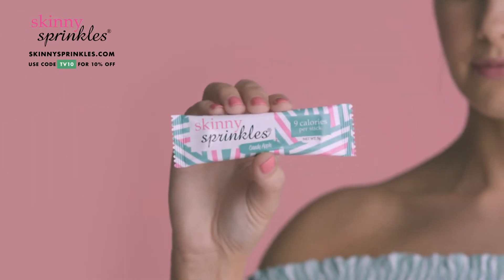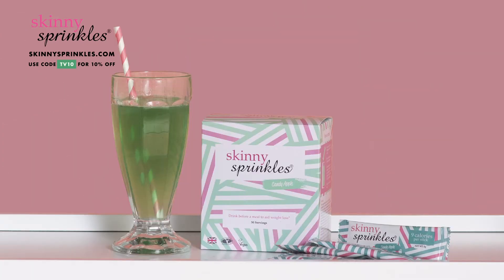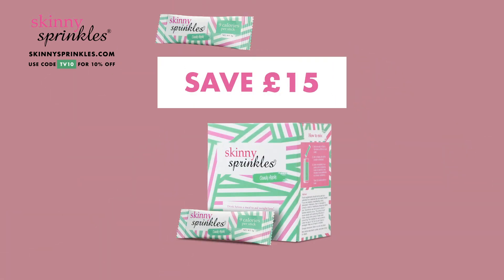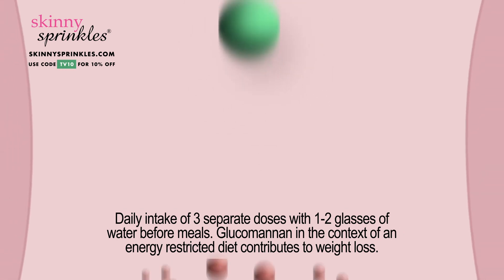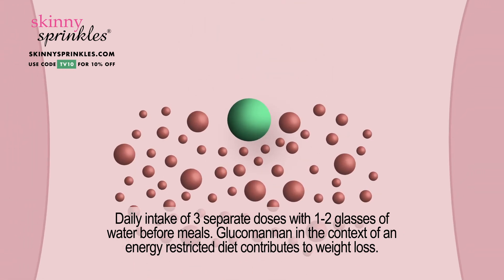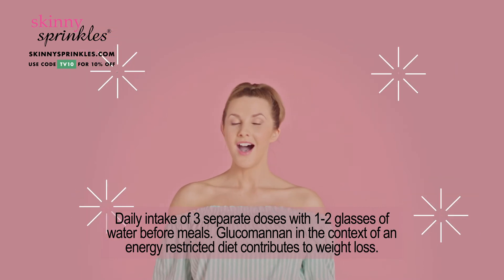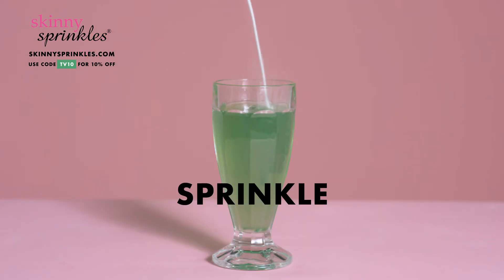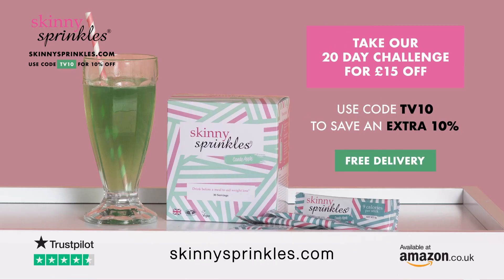Skinny Sprinkles TV Advert